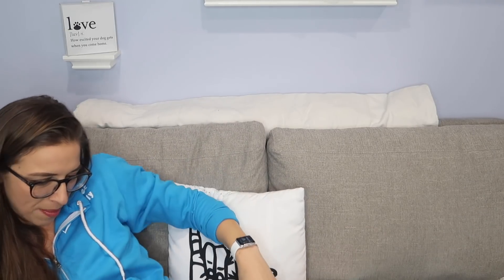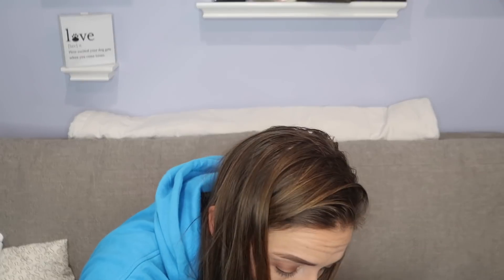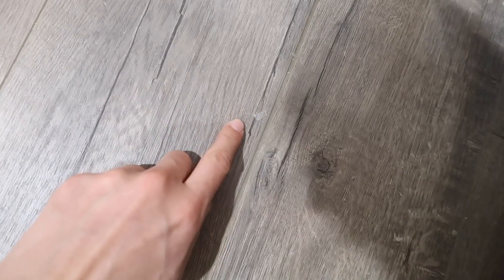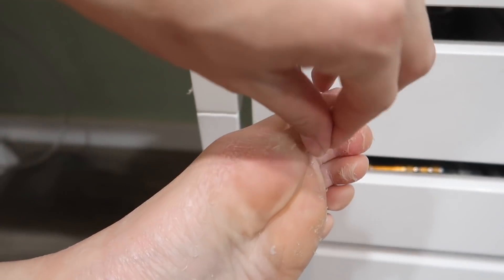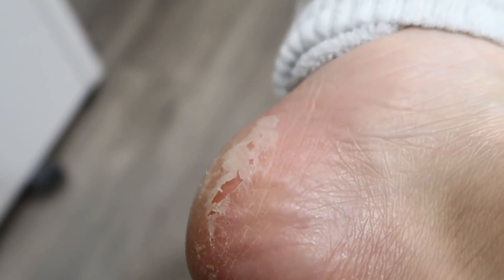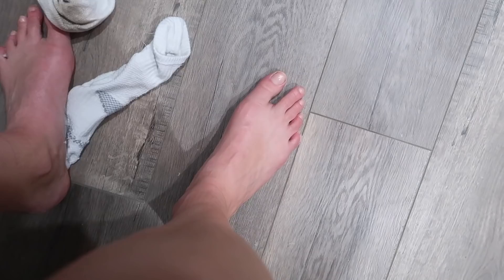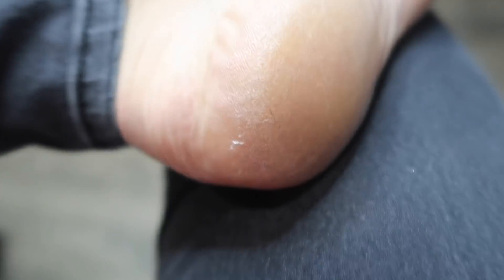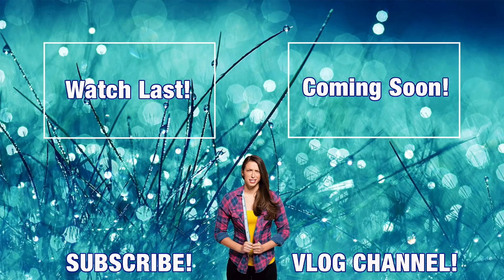Testing Nasty Foot Peels!